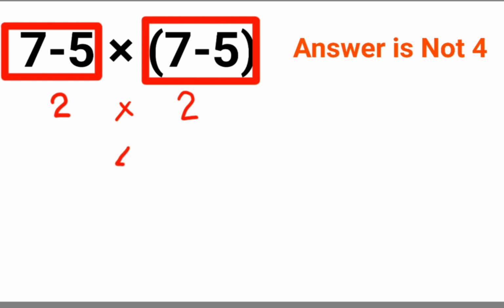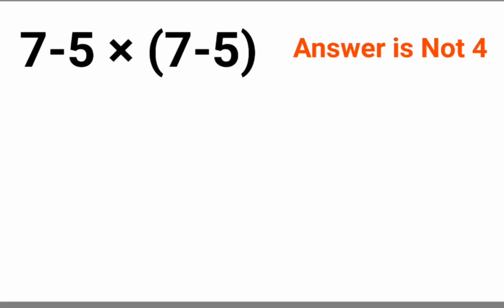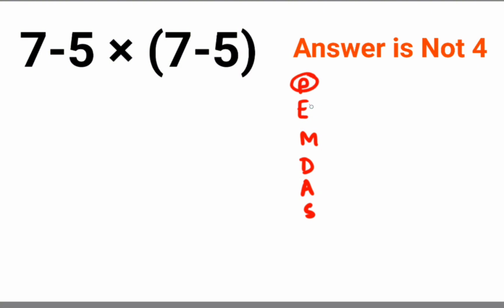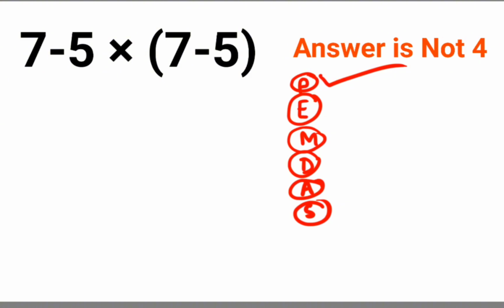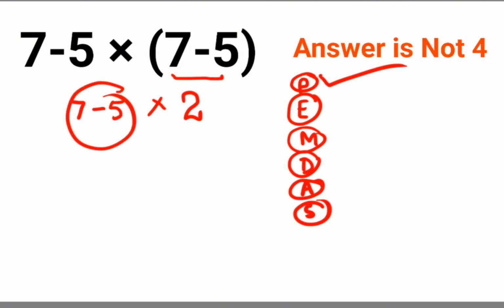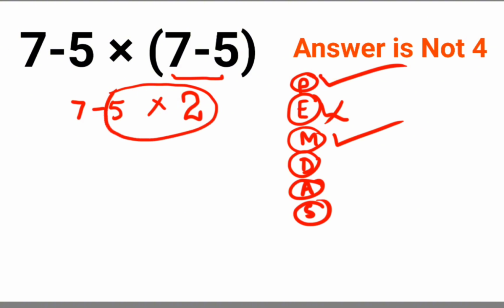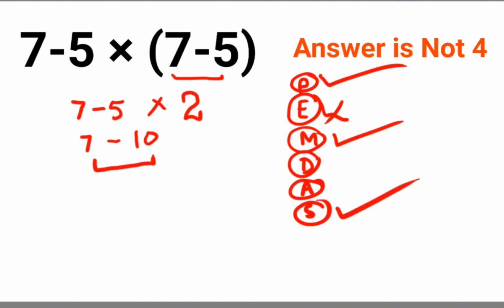Are you Among 90% are on other side? Math activity 🔥